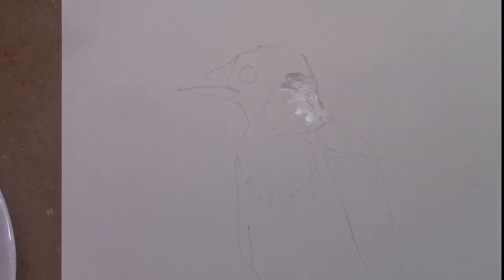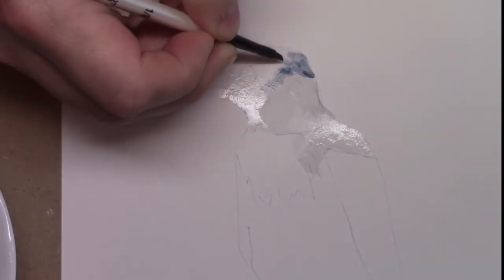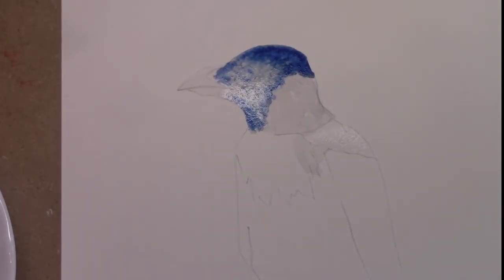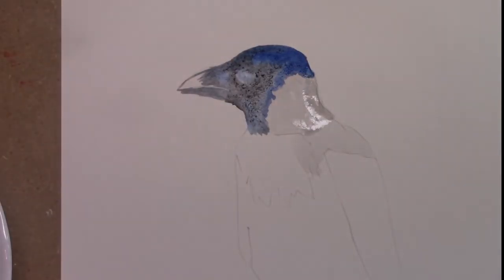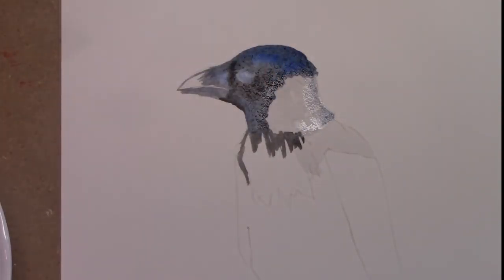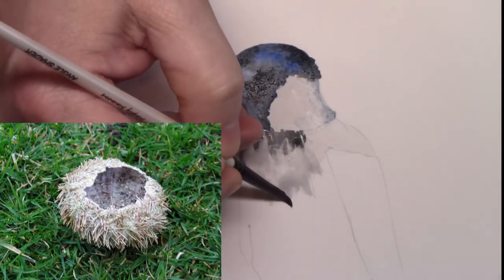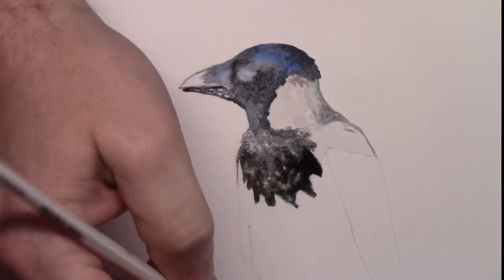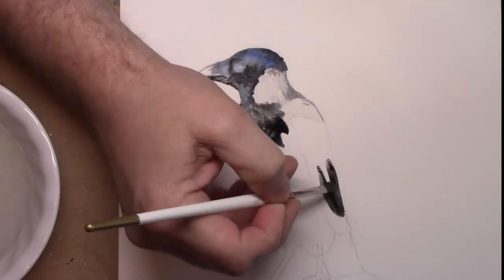Watercolor Speed Painting - Hooded Crow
Watercolor speed painting of a HOODED CROW, guide to watercolor along with trivia, jokes and crazy fun.    Thanks for the continued support!  Darcy